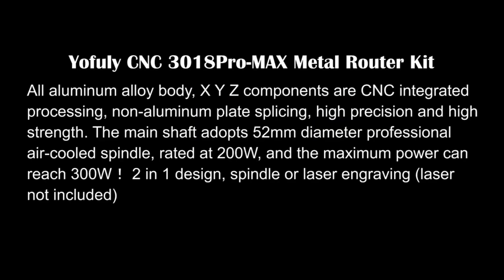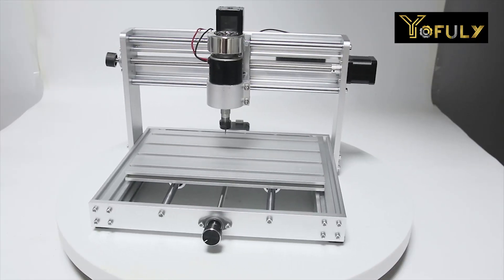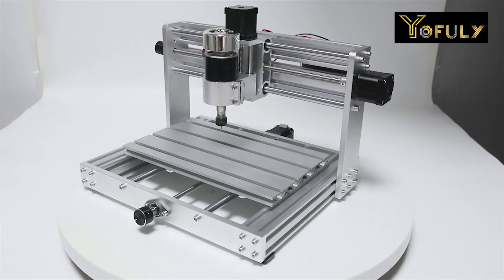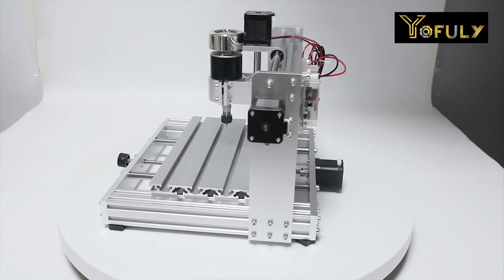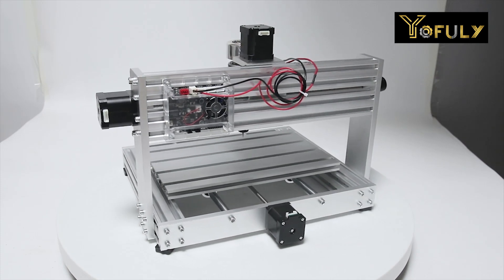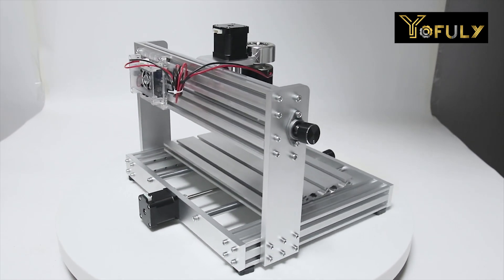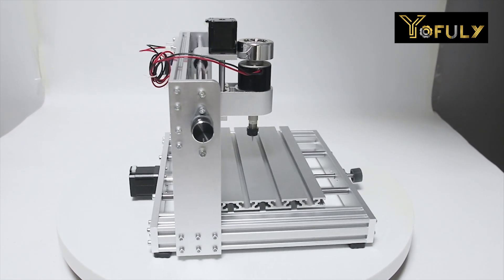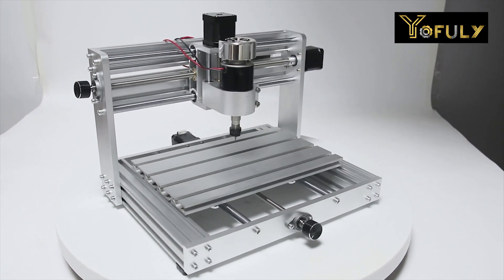200W Spindle!!! Yofuly 3018Pro-MAX Metal Engraving Machine Installation